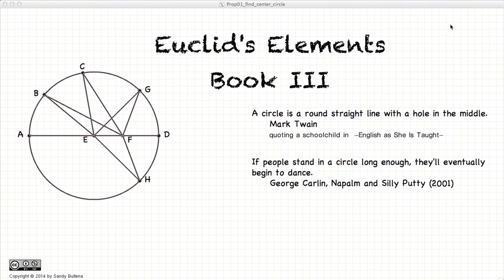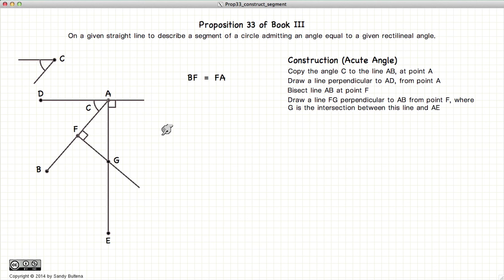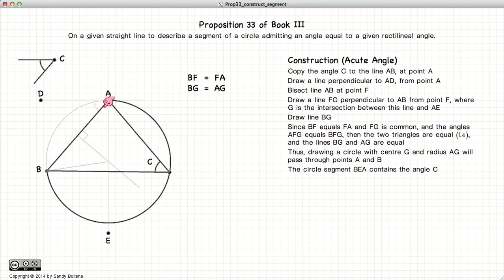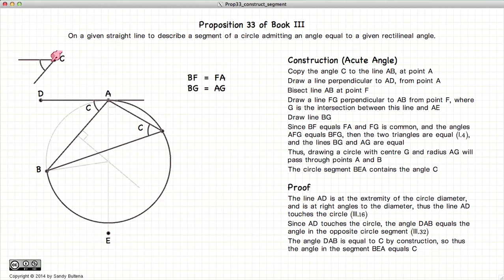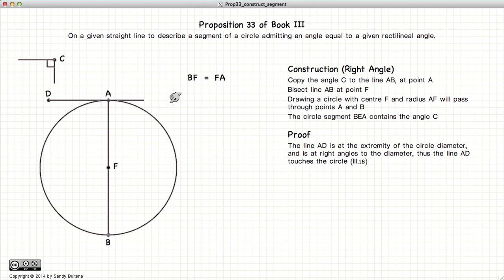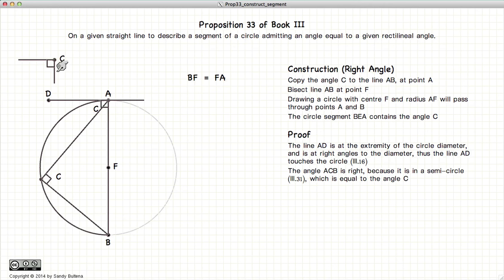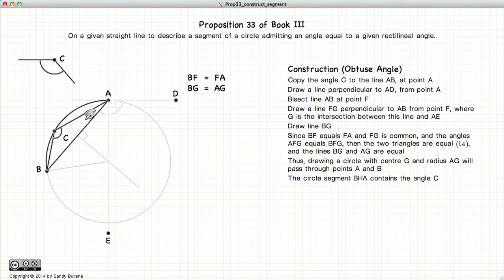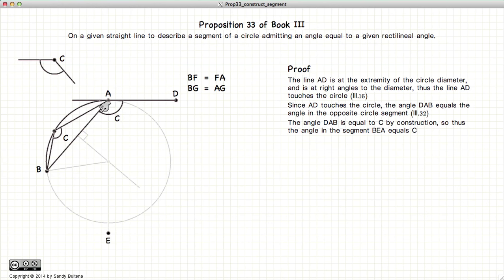Euclid's Elements Book 3 - Proposition 33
Construct a circle segment, on a given line, that admits a given angle